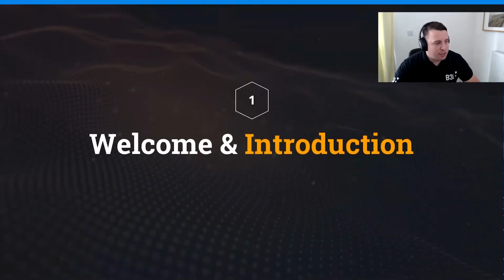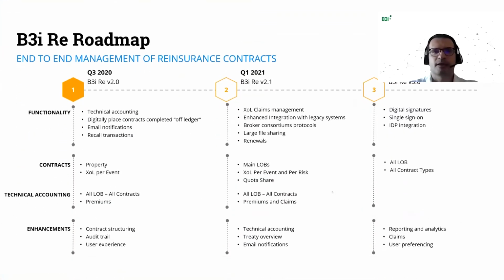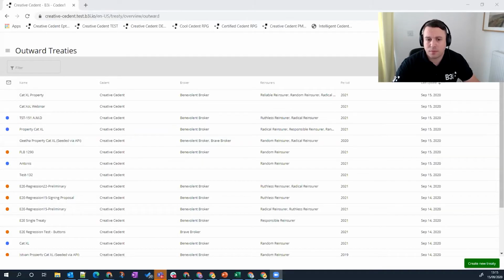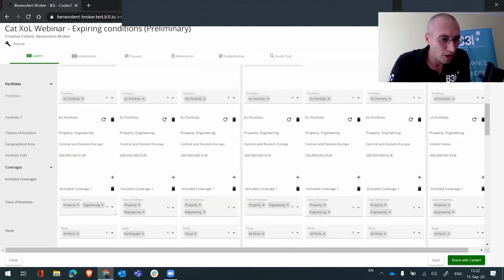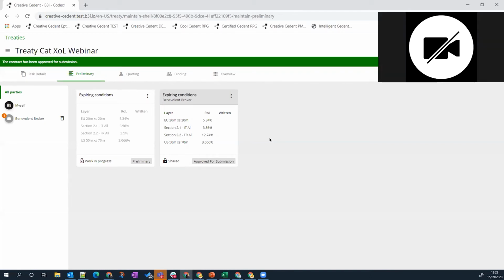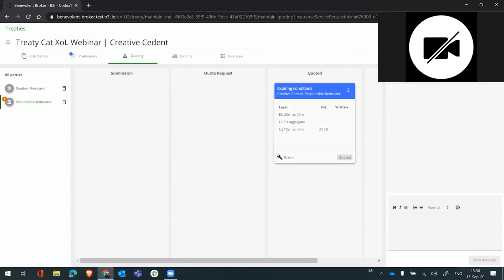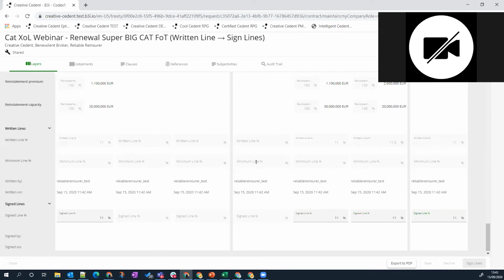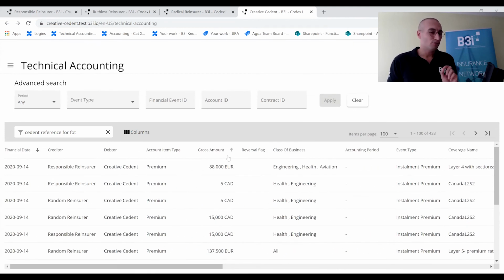B3i Re - Product Deep Dive (15th September 2020)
This session will be led by our Products team as they share insights on the latest features and functionality of B3i Re 2.0.

Join Antonio Di Marzo (Head of Products) and Aris Tzakas (Product Owner) as they go under the hood of B3i's latest product release.